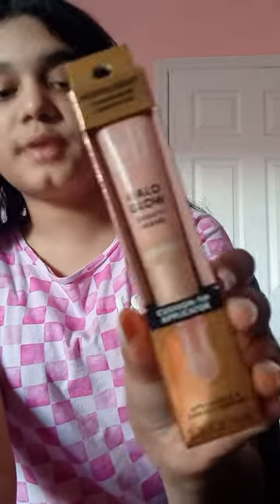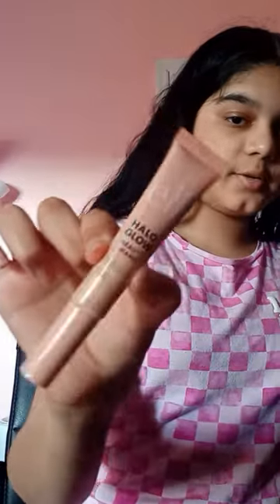Mini Mall haul Part 2